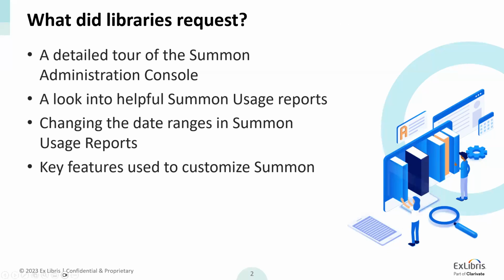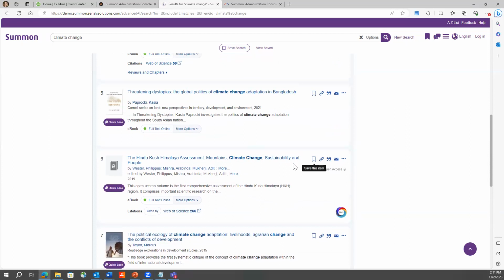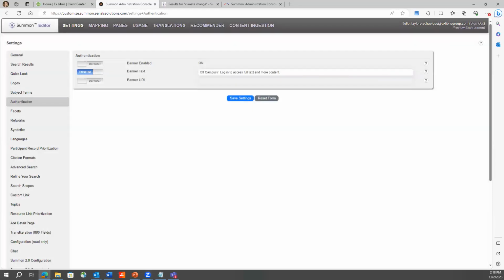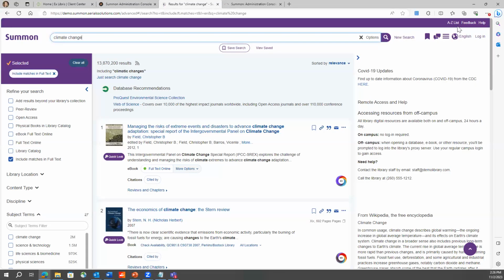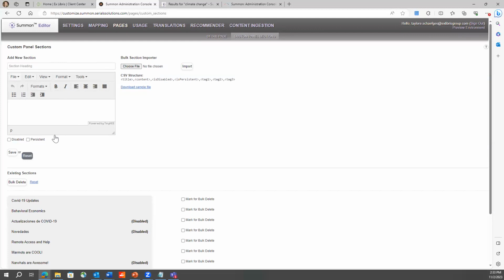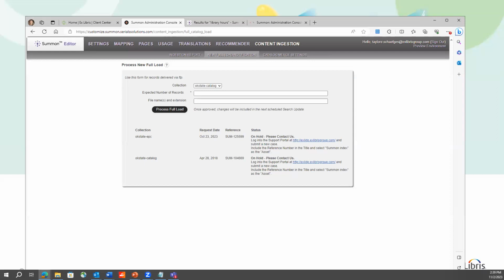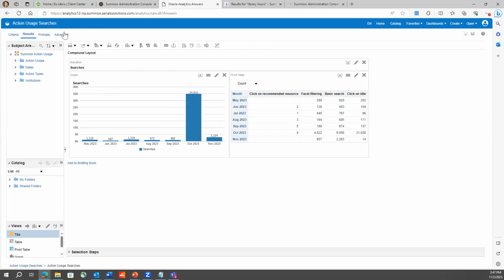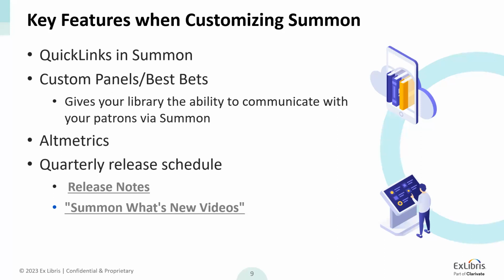Summon Basics II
This webinar was held on November 2, 2023.